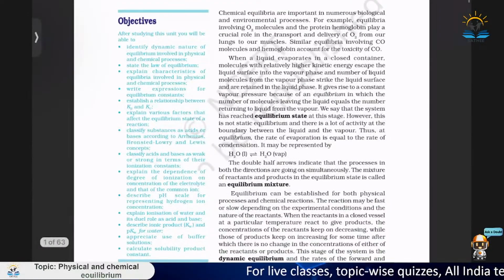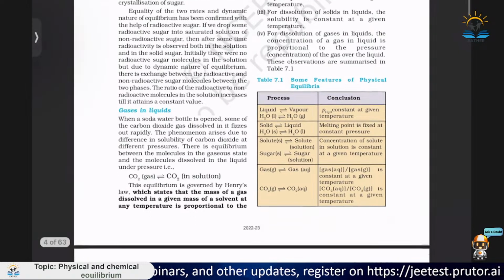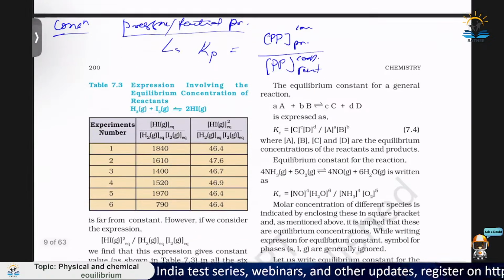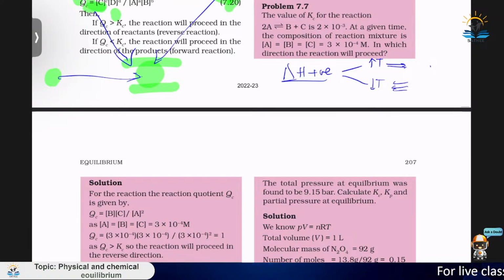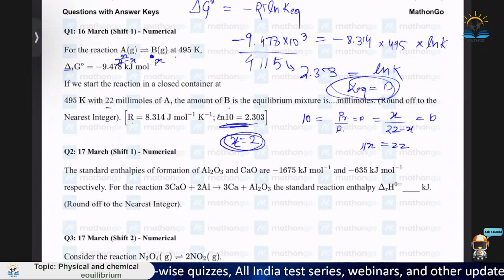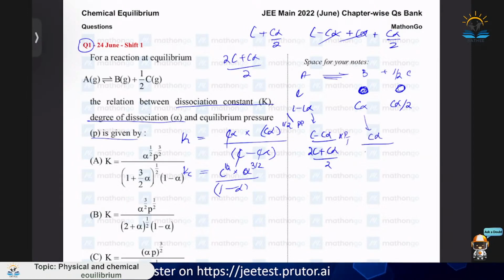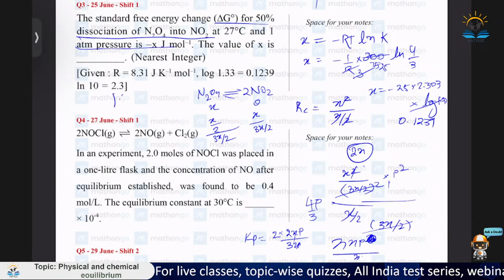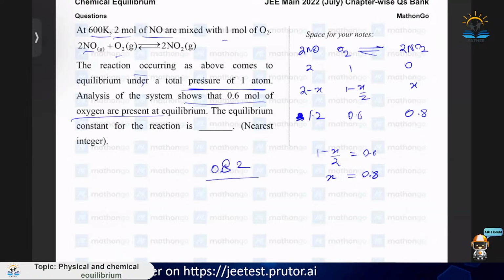Physics For JEE-Main 2024 | Physical and Chemical Equilibrium | Anudh Mishra,AIIMS Bhuvneshwar | Eng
Physics For JEE-Main 2024 | Physical and Chemical Equilibrium | Anudh Mishra, AIIMS Bhuvneshwar | English